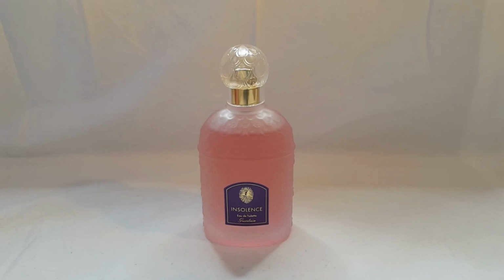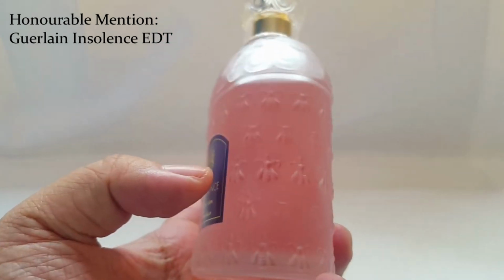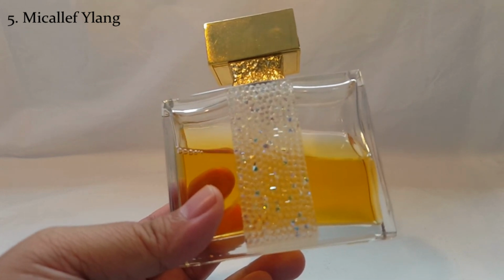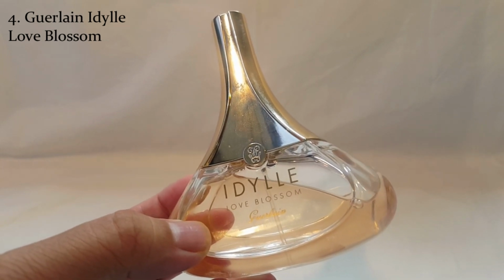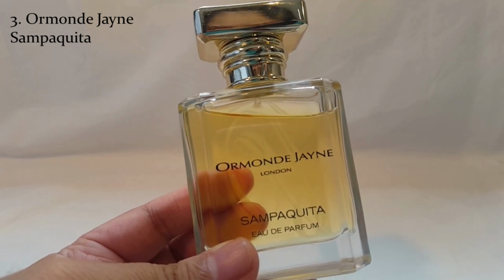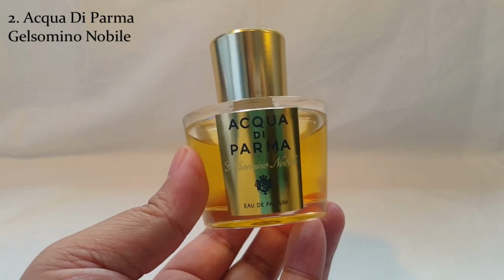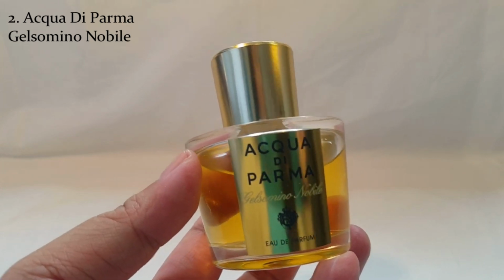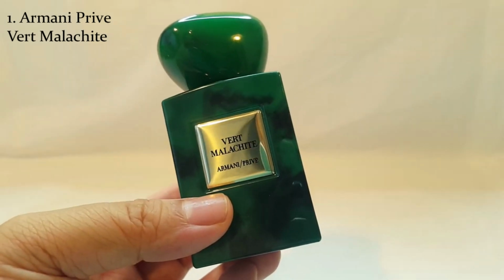THE MOST CLASSY & ELEGANT FLORAL PERFUMES I OWN | Perfume Collection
As requested, here are my favourite classy & elegant floral perfumes from my perfume collection. Enjoy!